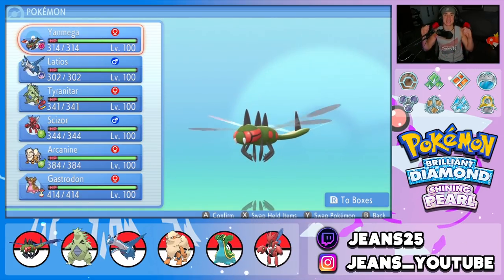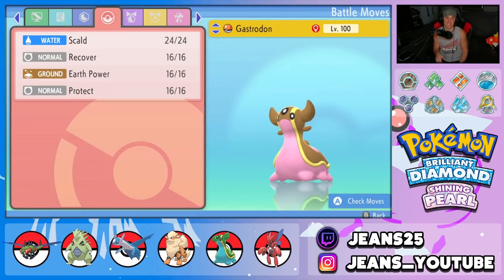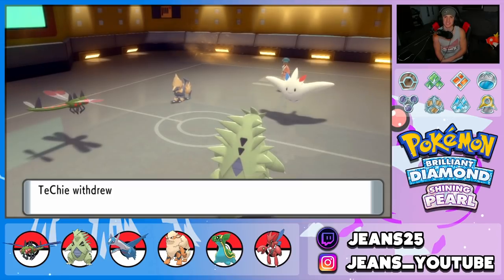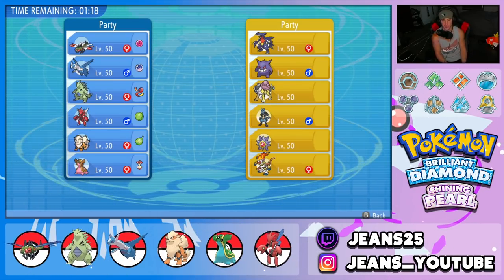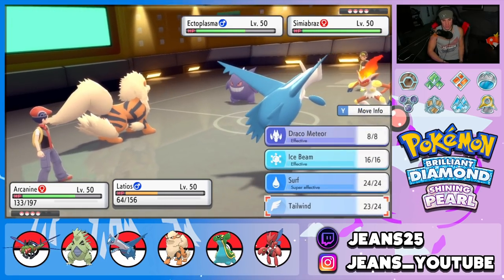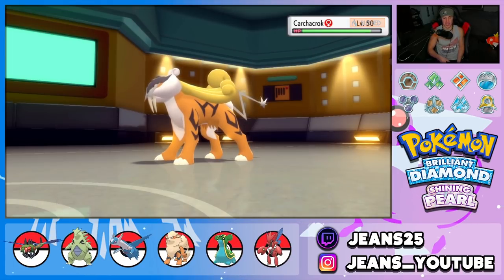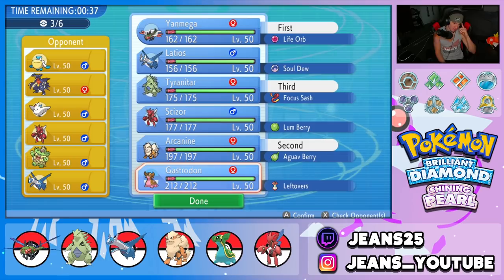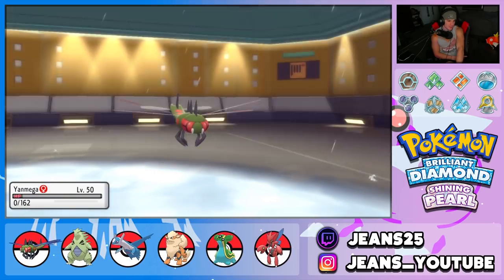YANMEGA Is a TOP TIER BUG TYPE! - Pokémon Brilliant Diamond & Shining Pearl Competitive Battles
Union Room Codes: 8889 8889 and 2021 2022

Team:
Yanmega @ Life Orb
Ability: Speed Boost
EVs: 4 HP / 252 SpA / 252 Spe
Modest Nature
- Air Slash
- Bug Buzz
- Protect
- U-turn

Scizor @ Lum Berry
Ability: Technician
EVs: 252 HP / 248 Atk / 8 Spe
Adamant Nature
- Bullet Punch
- X-Scissor
- Swords Dance
- Protect

Latios (M) @ Soul Dew
Ability: Levitate
Level: 50
Timid Nature
IVs: 0 Atk
- Draco Meteor
- Ice Beam
- Surf
- Tailwind

Tyranitar @ Focus Sash
Adamant Nature
- Protect
- Dragon Dance
- Crunch
- Rock Slide

Arcanine @ Aguav Berry
Ability: Intimidate
EVs: 252 HP / 126 SpD / 130 Spe
Timid Nature
IVs: 0 Atk
- Flamethrower
- Snarl
- Will-O-Wisp
- Protect

Gastrodon @ Leftovers
Ability: Storm Drain
EVs: 204 HP / 188 Def / 60 SpA / 52 SpD / 4 Spe
IVs: 0 Atk
- Scald
- Recover
- Earth Power
- Protect

Life Orb Yanmega Team that we show off in Competitive Double Battles!

GAME INFO
Name: Pokémon Brilliant Diamond and Pokémon Shining Pearl
Developer: ILCA, Inc.
Publisher: The Pokémon Company, Nintendo
Platforms: Nintendo Switch
Release Date: November 19, 2021